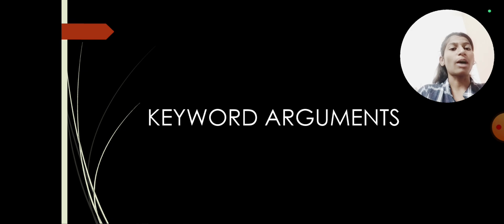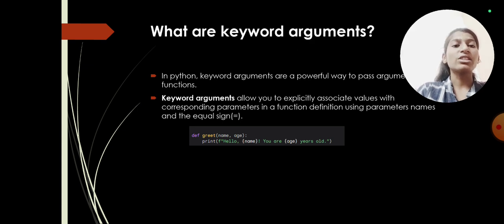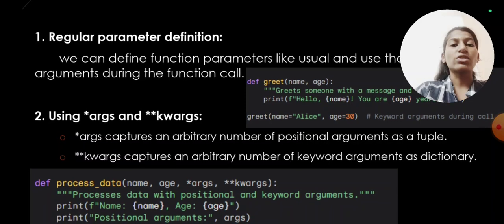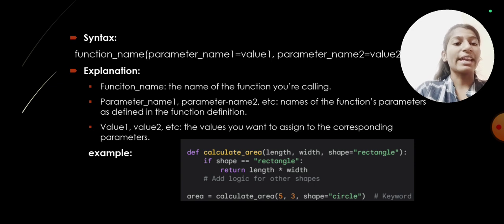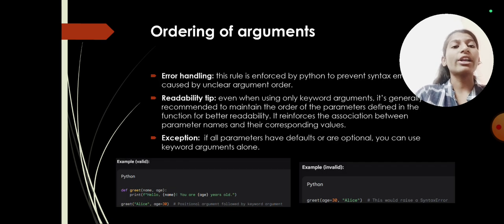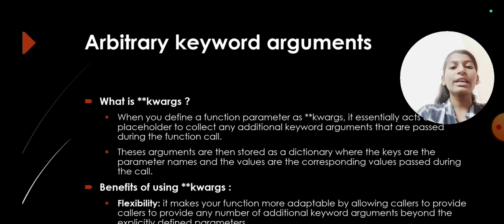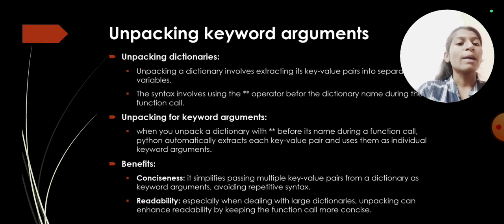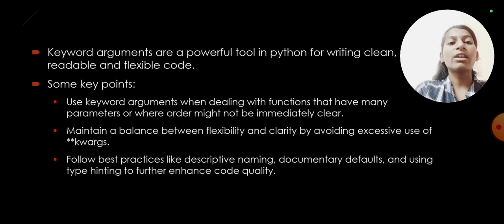KEY WORD ARGUMENTS IN PYTHON PRAGRAMMING